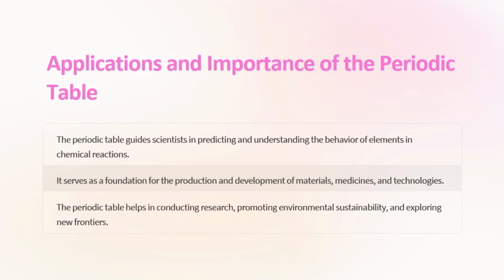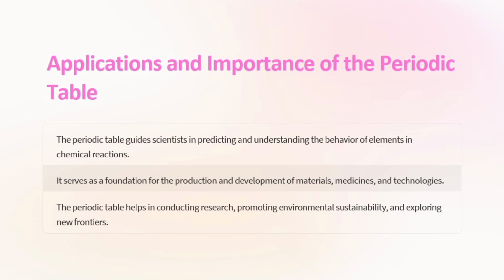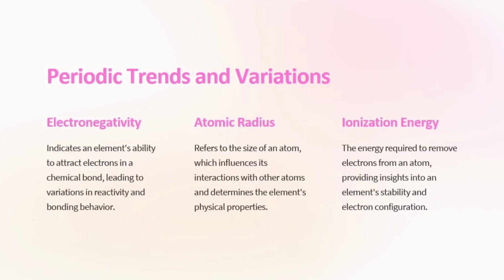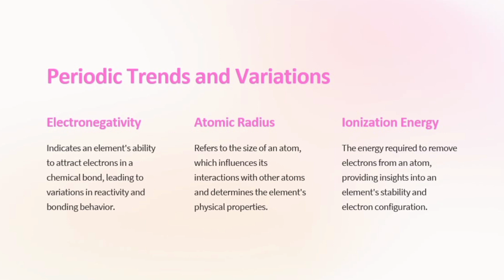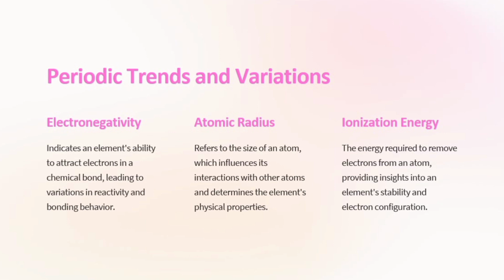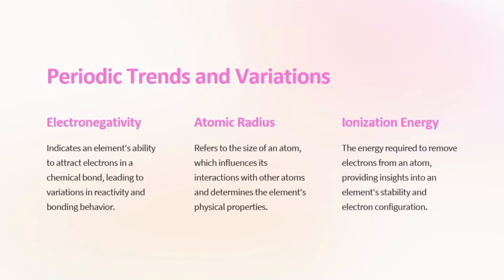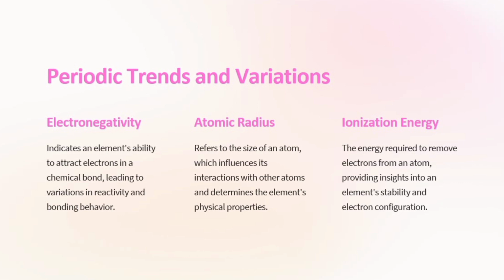Unleash the MAGIC of the Periodic Table: CRAZY Trends & Unexpected Twists! ‍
The Periodic Table is more than just a chart! Dive into the hidden patterns and surprising variations that make elements tick. Discover why some metals bend, others explode, and some glow in the dark! This video will blow your mind and change how you see the world!

Our channel is about education. We cover all topics in chemistry such as physical chemistry, inorganic chemistry and organic chemistry

credit to gamma.app

Some previous lessons

We are always ready to create chemistry video lessons for everyone